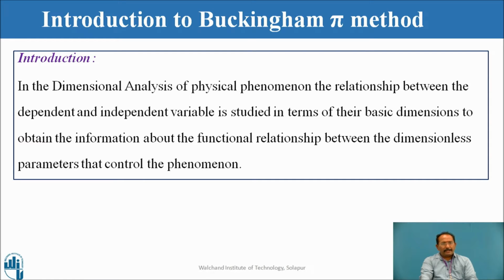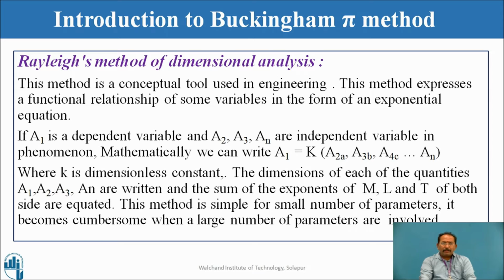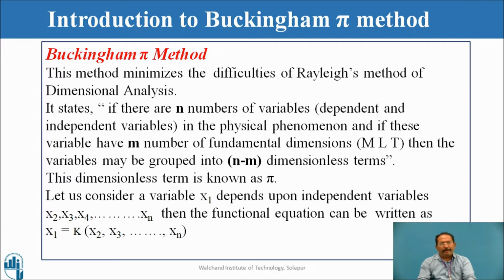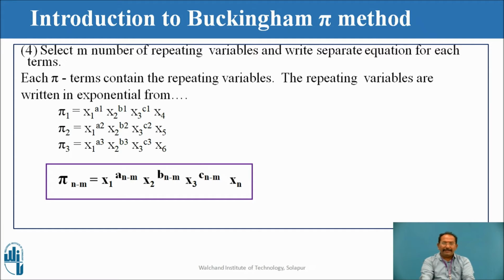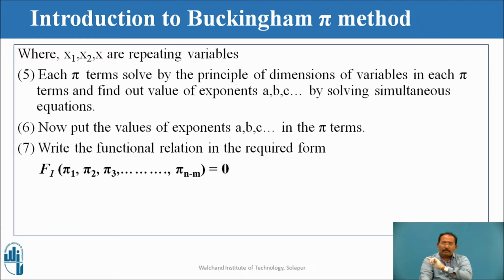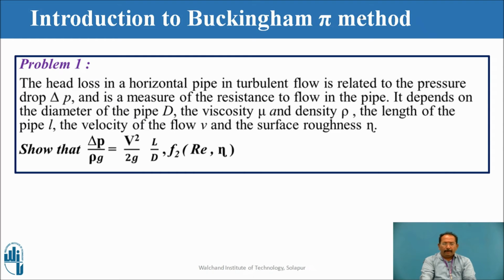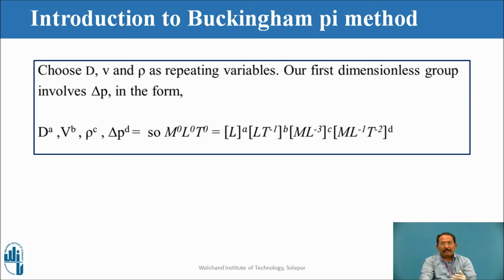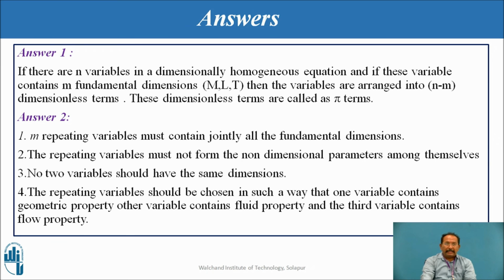Introduction to Buckingham pie method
Mr. Sachin C Deshmukh
Assistant Professor